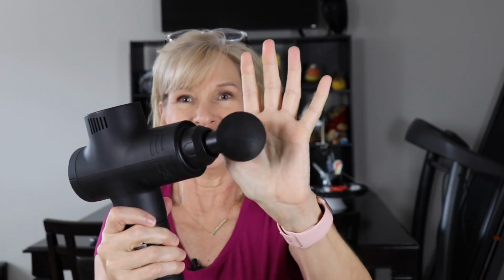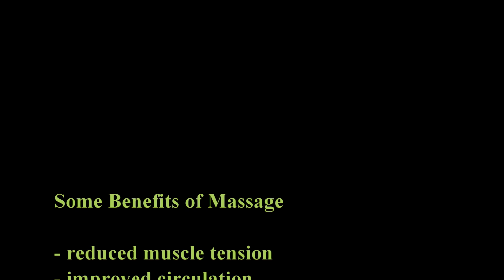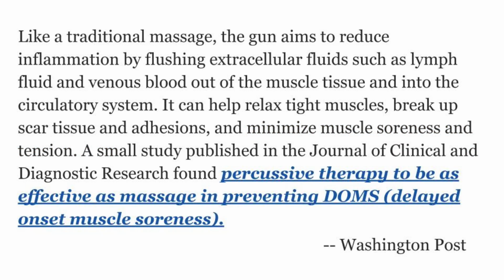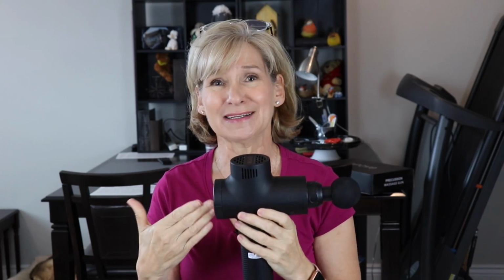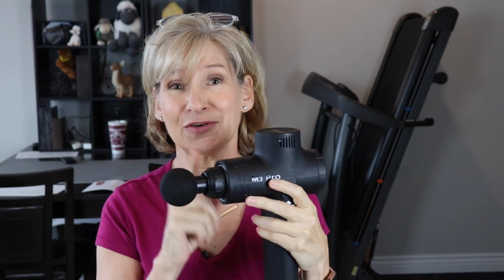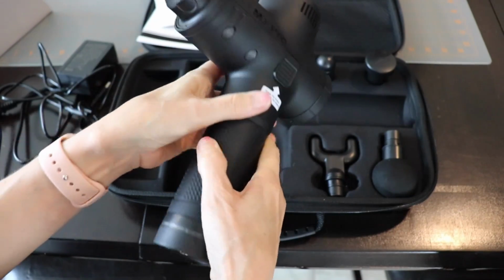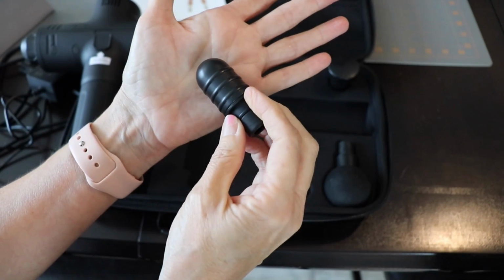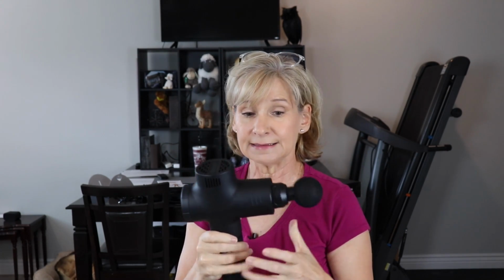Opove M3 Pro Massage Gun Review and Thoughts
Holiday Shopping Time is here! Somebody you know will love this thing and add it to your own wish list! Here's your link!

♦ Products I've recommended

CʀᴇᴀᴛᴇRᴏᴏᴍ Dʀᴇᴀᴍʙᴏx Dɪsᴄᴏᴜɴᴛs
Gᴇᴛ $100 Oғғ Yᴏᴜʀ Pᴜʀᴄʜᴀsᴇ ᴡɪᴛʜ ᴍʏ Dɪsᴄᴏᴜɴᴛ Cᴏᴅᴇ:
                                     𝖲𝖧𝖤𝖤𝖯𝖨𝖲𝖧

(Hᴀᴘᴘʏ ᴛᴏ ʙᴇ ᴇᴀʀɴɪɴɢ ᴀ sᴍᴀʟʟ ᴄᴏᴍᴍɪssɪᴏɴ ᴡɪᴛʜ ᴍʏ ʟɪɴᴋs!)

♦ Sheepishly Sharing Merch (And there's a "shelf" beneath each video!)

♦ How I earn money shopping online and get $10 off your first purchase (Note: Rakuten was formally known as Ebates.)

♦ Everything I know about Addi Express and other Circular Knitting Machines (Lots of handy links)

▼ SOCIAL MARGARET ▼